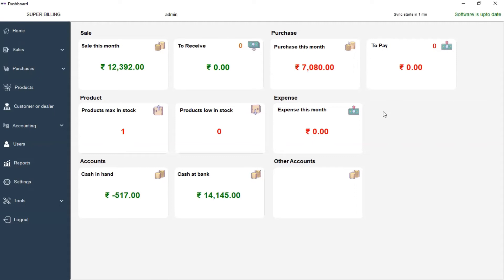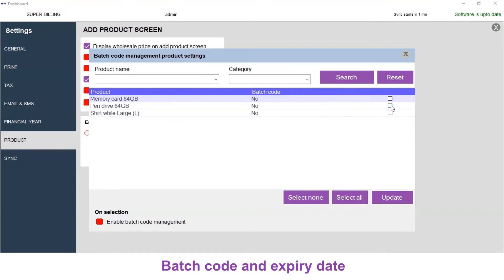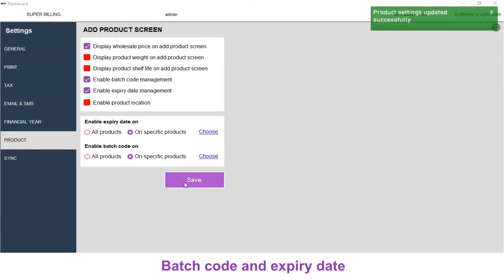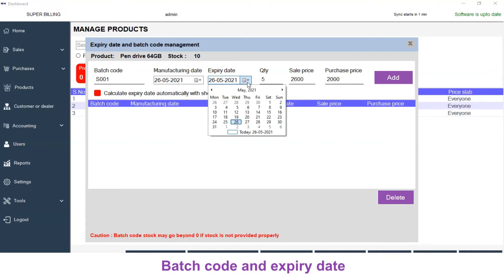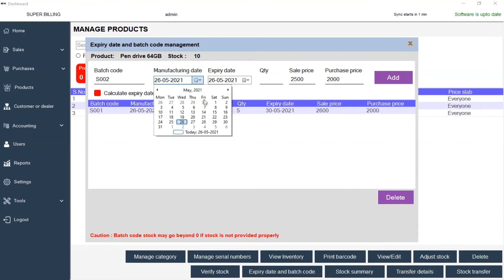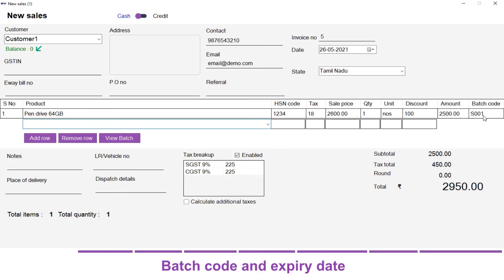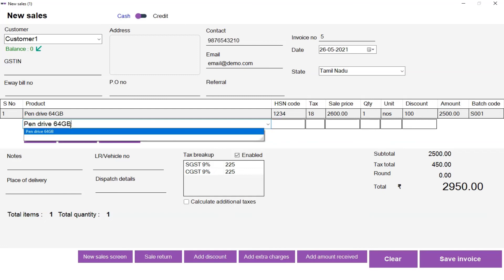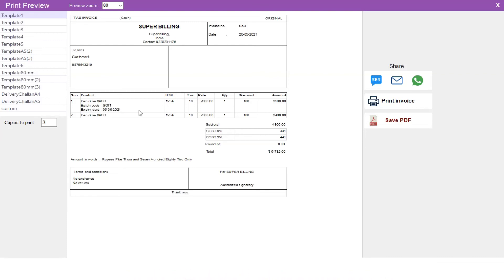Batch code and expiry date management | Super billing - Free billing software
This video explains how to manage batch code and manage expiry date on Super billing- Free desktop billing software for small business

Super billing is a free billing software for small business with GST support. In this channel you can view how to use Super billing features and grow your business.

to download for free

The key features of the software are,
Receivable and payables
Barcode support
Expiry date management
Batch code management
Cash and Bank
Stock transfer
Serial numbers or IMEI
Automatic ledger
Business reports
Expenses management
Multiple companies and locations
Works online and offline

to know in detail